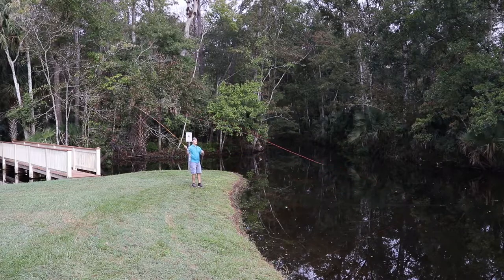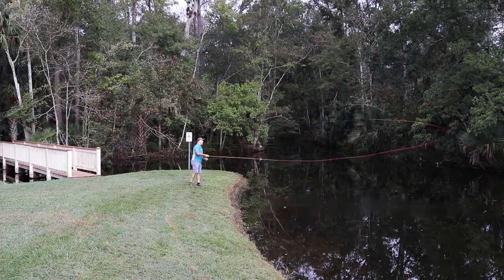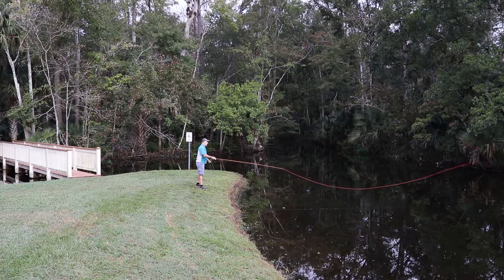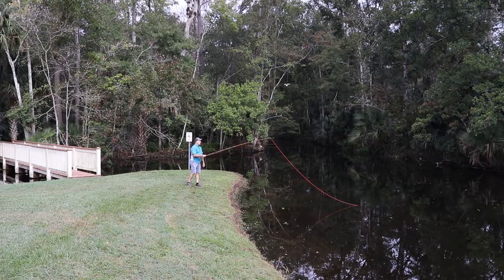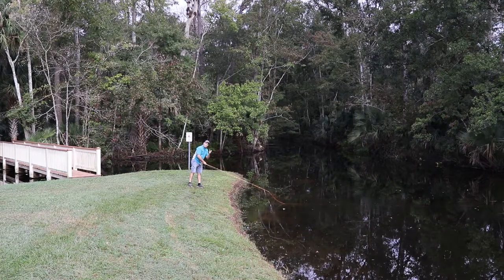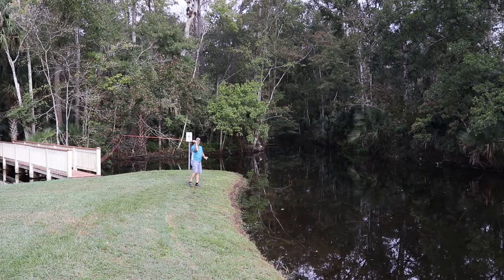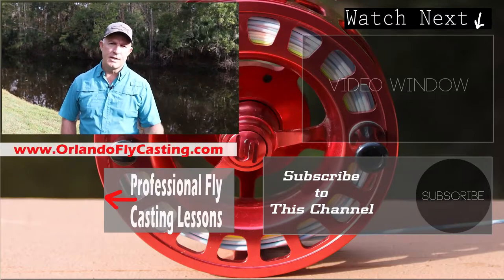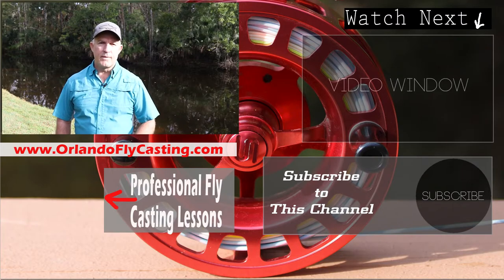How to lift your fly line off the water for maximum effectiveness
Fly casting for beginners. How to pick the fly line up off the water properly. FFI casting Instructor Capt. Chris Myers demonstrates how to make a basic fly cast with a floating fly line. It is important not to lift the line up too quickly or with excess force. This will cause the rod to over bend and result in a poor back cast. The noise can also scare fish in calm conditions. This video will show you how to use proper technique to easily make efficient fly casts.

*Cortland Hi-Vis Flip Line*
*TFO Signature Series Rod*